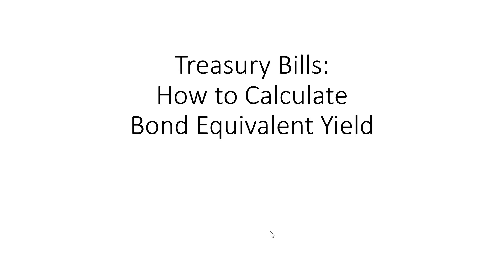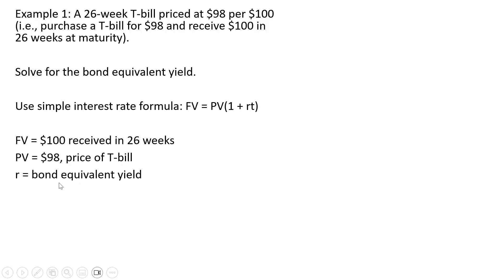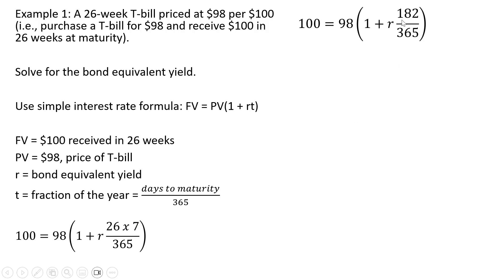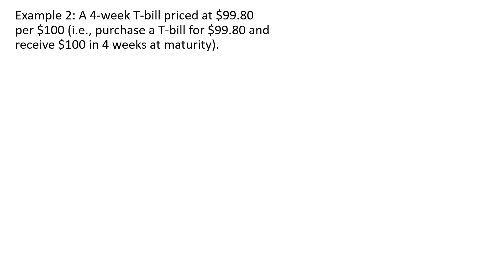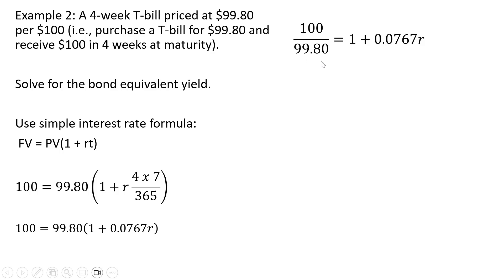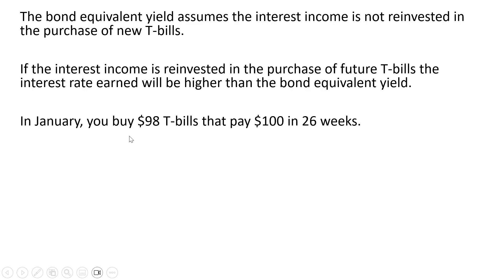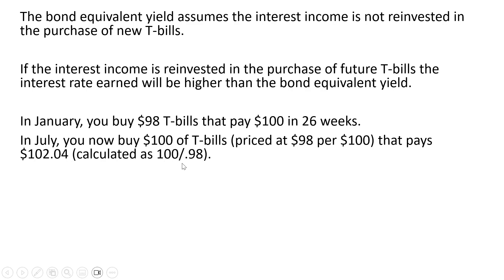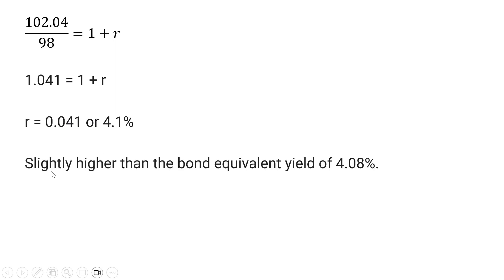Treasury Bills: How to Calculate the Bond Equivalent Yield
This video shows how to solve for the bond equivalent yield on a T-bill.